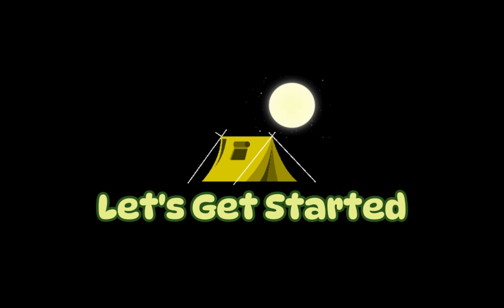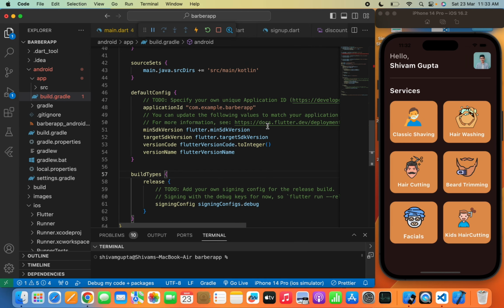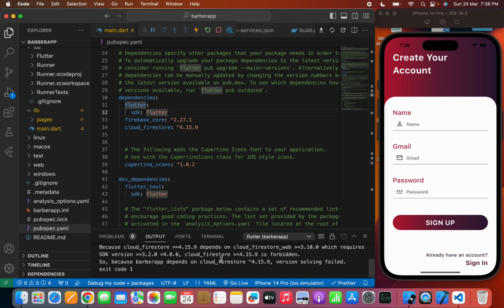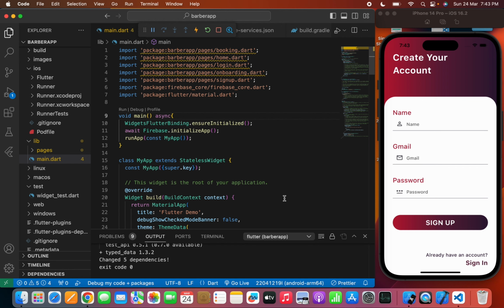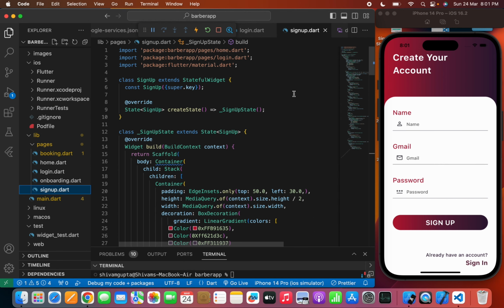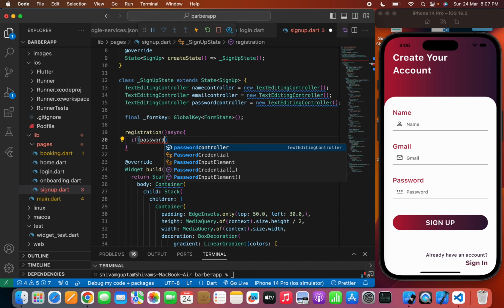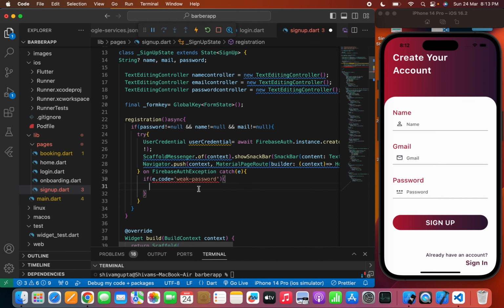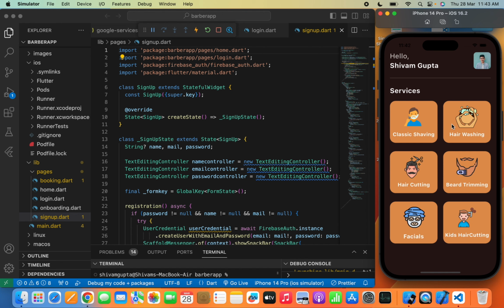💇‍♂️🔥 Epic Barber Booking App with Admin Panel Part 4 | Flutter x Firebase Tutorial 2024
📕 Things covered in this Series:
User Authentication
Barber Profile Creation
Appointment Scheduling
Real-time Updates
Notifications
Payment Integration
Admin Panel Development
Data Analytics
Customization Options
Responsive Design

flutter
flutter app
flutter firebase
barber app
barber shop app
salon booking app